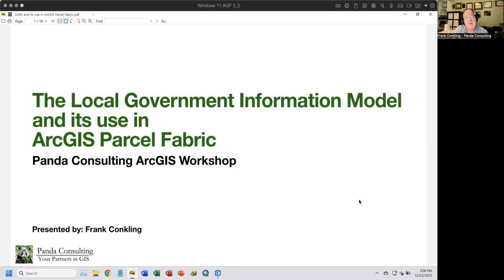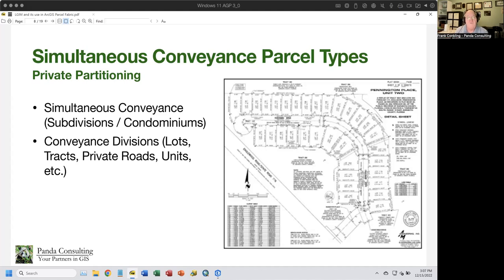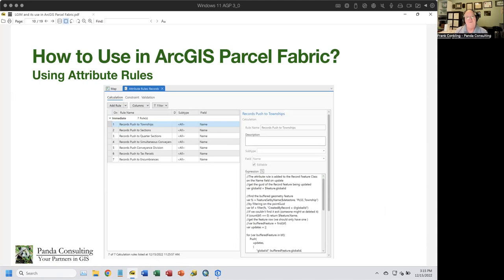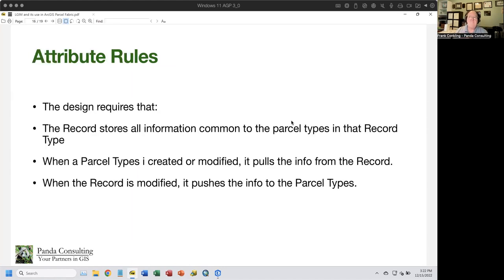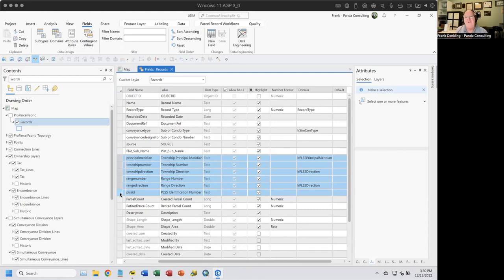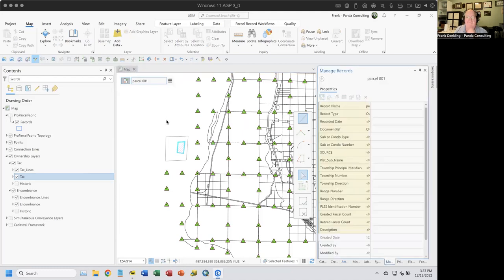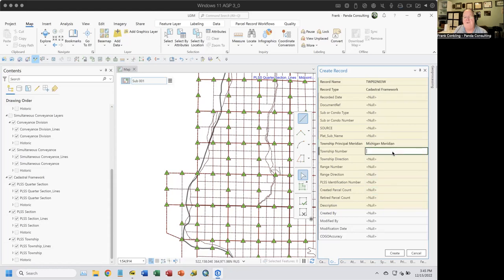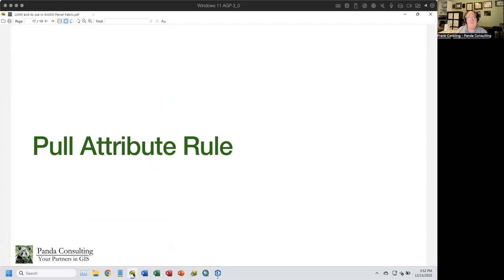LGIM and Attribute Rules - December 2022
In this workshop, we took a look at the Local Government Information Model, originally released with the ArcMap Parcel Fabric and explored how, and whether, it still fits within the ArcGIS Parcel Fabric. In addition, we demonstrated how to use Attribute Rules to exchange information between the Records Feature class and other Parcel Types. Click on the links below to review a specific topic.

00:00 - Intro
02:00 - What is the Local Government Information Model?
04:30 - The Cadastral Framework Parcel Types
06:15 - The Simultaneous Conveyance Parcel Types
10:15 - The Ownership Parcel Types
14:30 - How will we use the LGIM in ArcGIS Parcel Fabric
16:10 - Records
17:10 - The Record Types
20:40 - The Cadastral Framework Parcel Type Grouping
21: 00 - The Simultaneous conveyance Type Grouping
21:20 - The Ownership Parcel Type Grouping
22:30 - The Attribute Rules Design
27:00 - The Table of Contents
29:00 - The Records Structure
30:00 - Demonstration
33:00  - The Pull Attribute Rules
38:00 - The Push Attribute Rules
53:00 - Reassigning Records